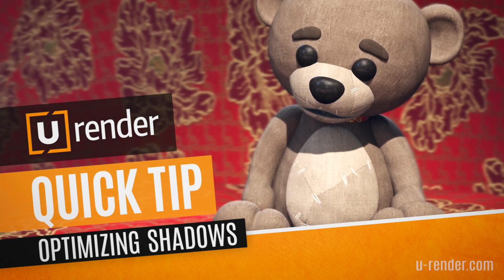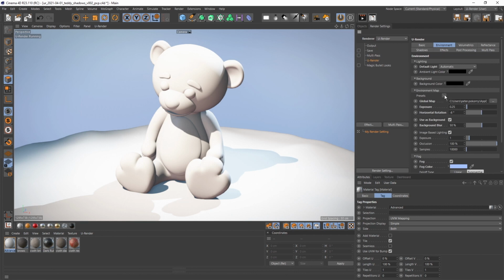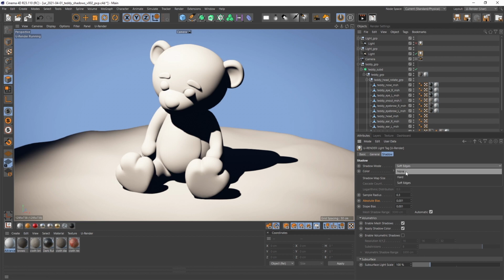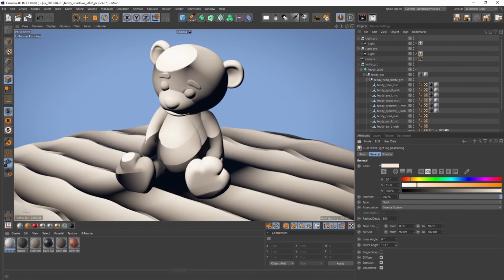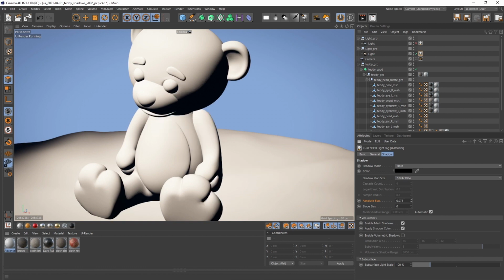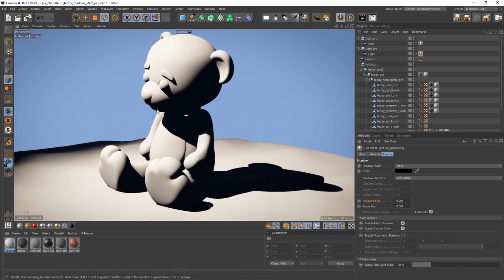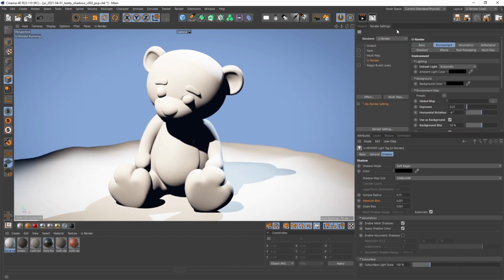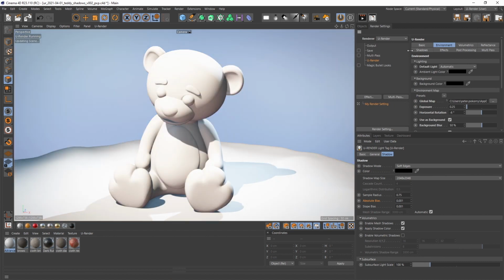Optimizing Shadows - U-RENDER Quick Tip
This tutorial shows how to quickly adjust your shadow map settings and how to fix most common shadow artifacts.
00:00 - Introduction
00:23 - Assigning neutral materials and preparation
00:59 - Adjusting the U-Render light tag
03:34 - Finalization